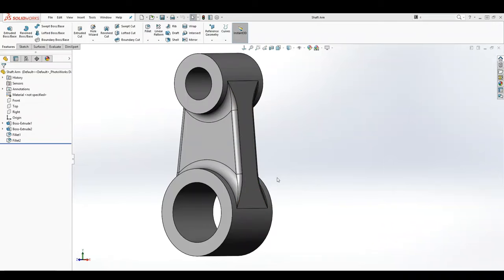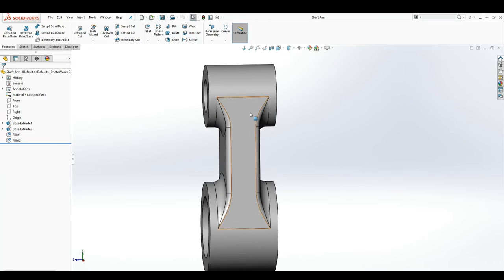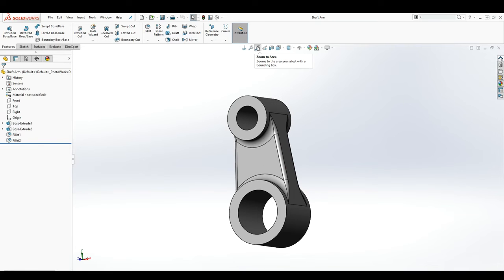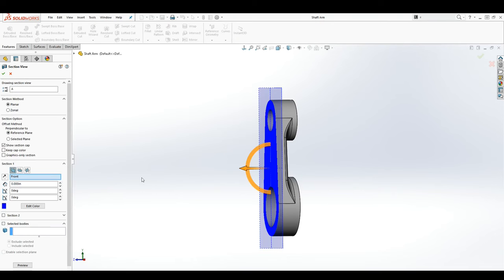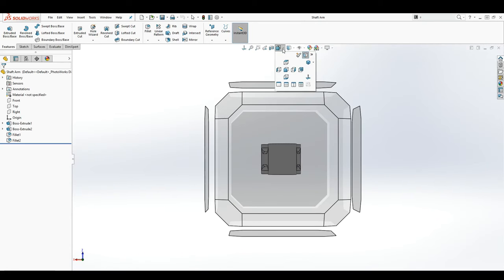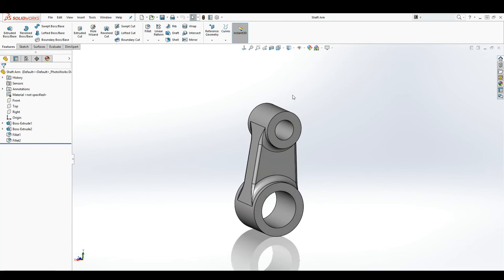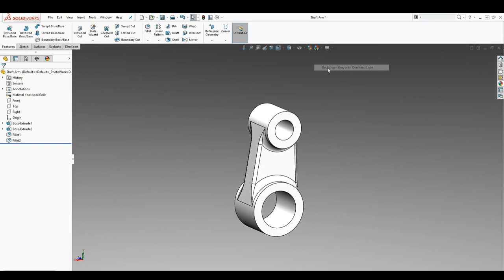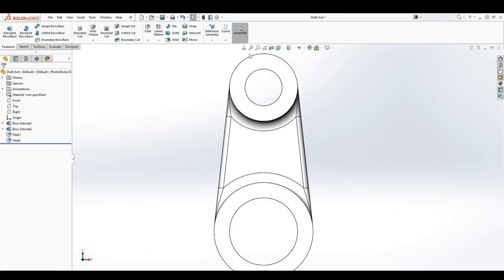13 Heads Up View Toolbars | Most Popular SolidWorks Course | Beginners Guide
Episode 13: Heads Up View Toolbars